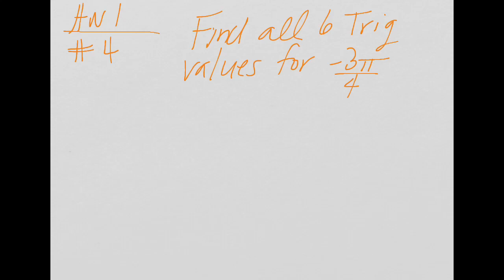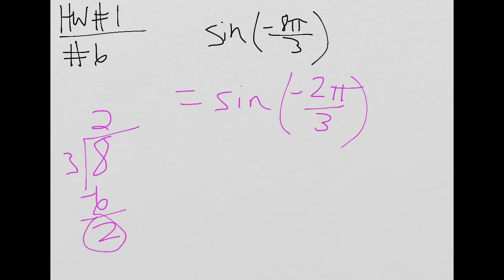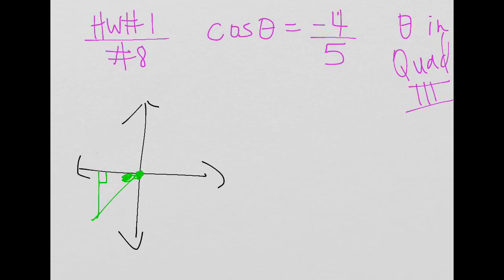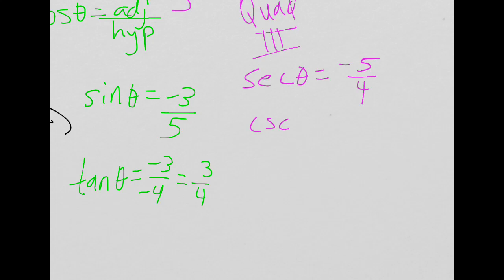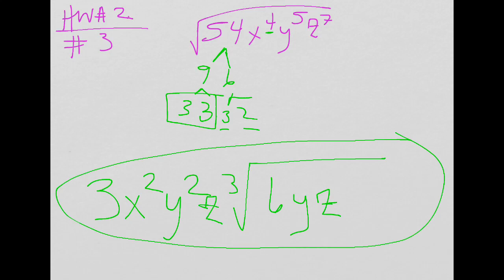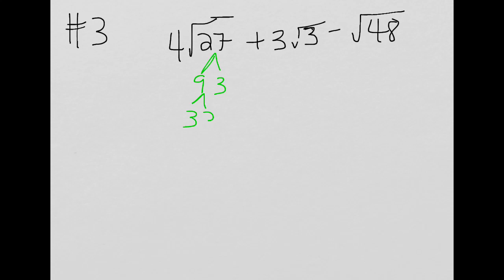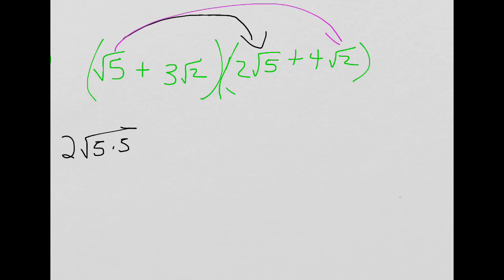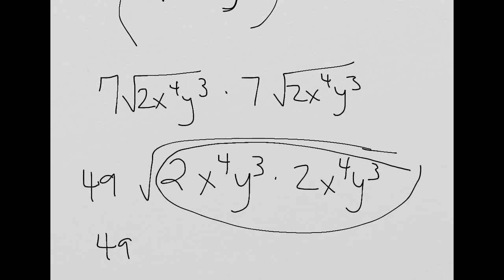7th Period Test Review